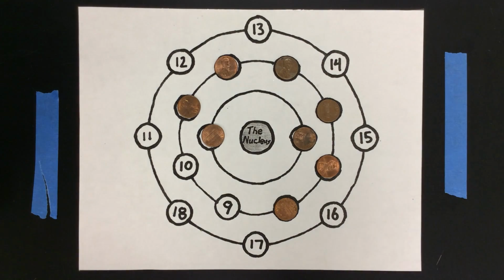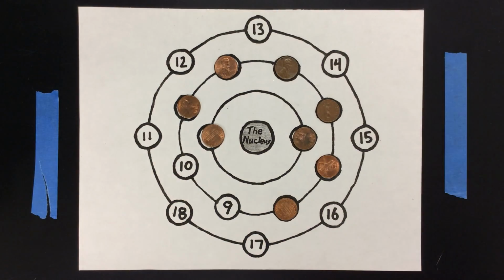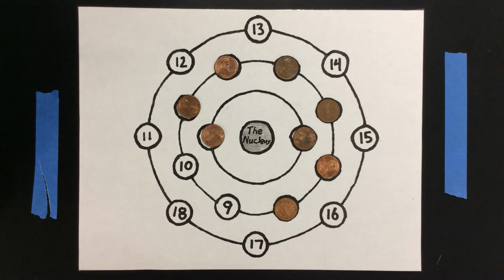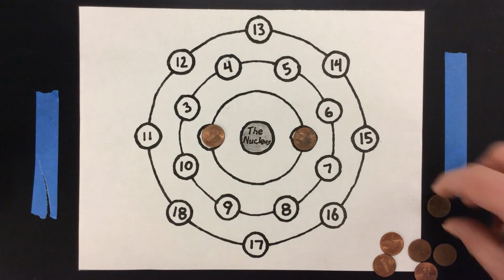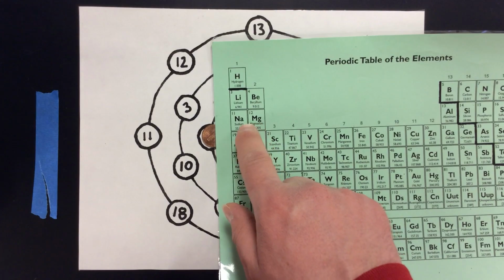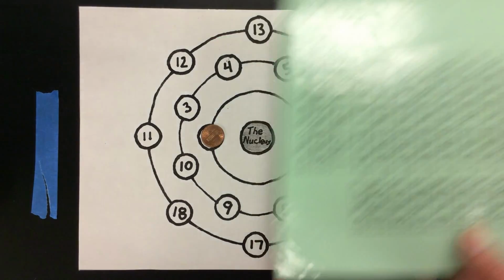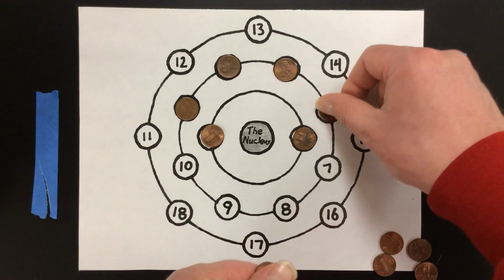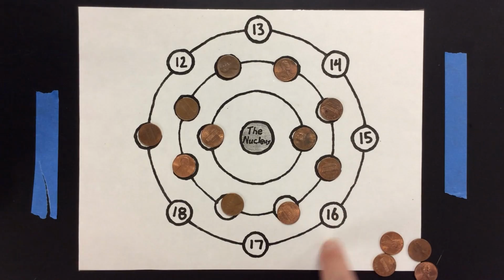Electron Layers (2 of 3) - Completing the Outer Electron Layer